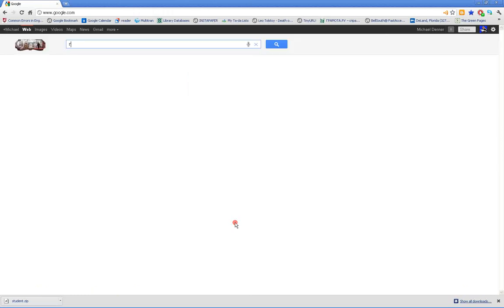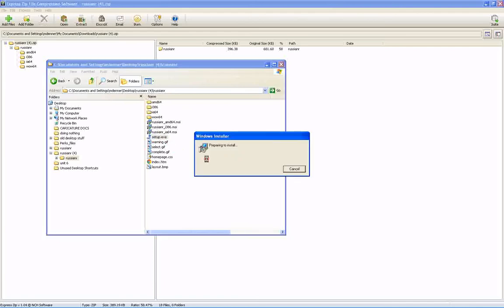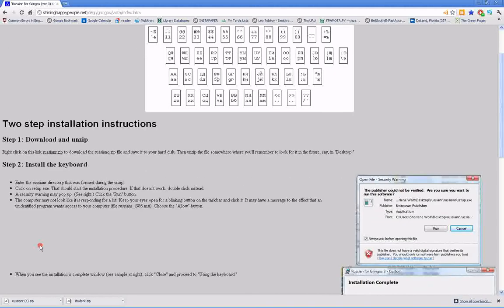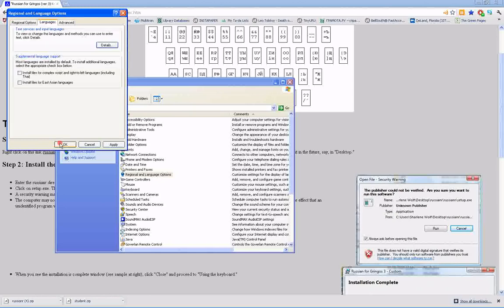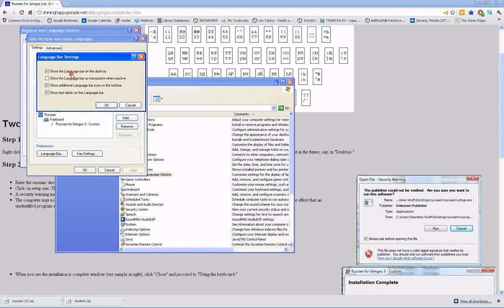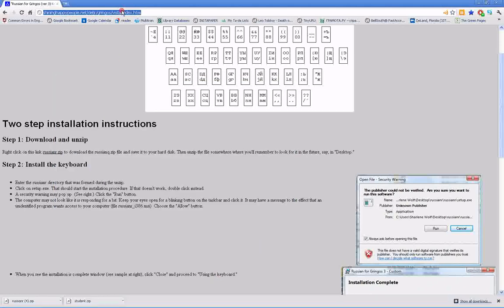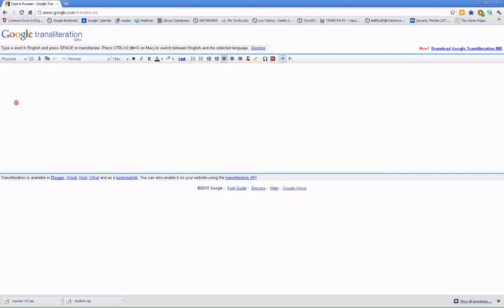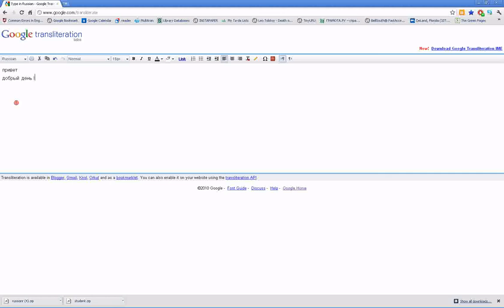Russify your computer!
A quick overview of setting up a mnemonic or homophonic keyboard on your PC.